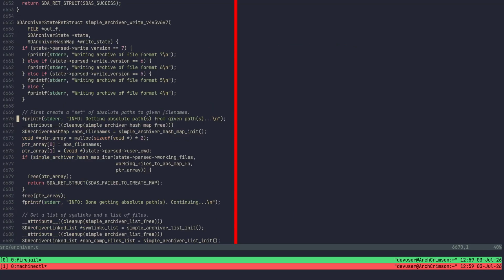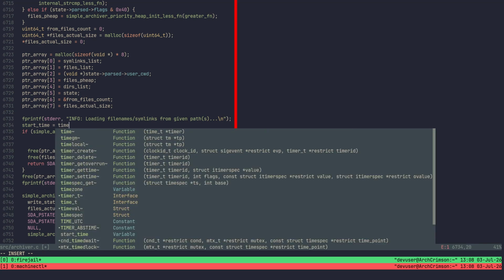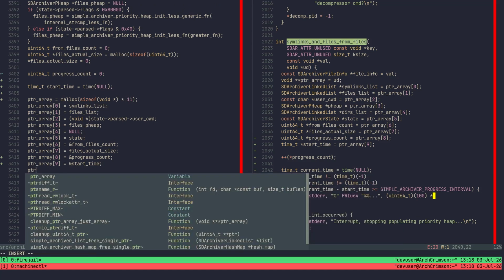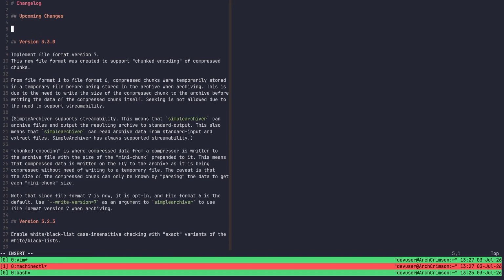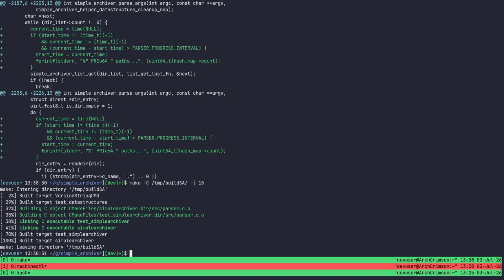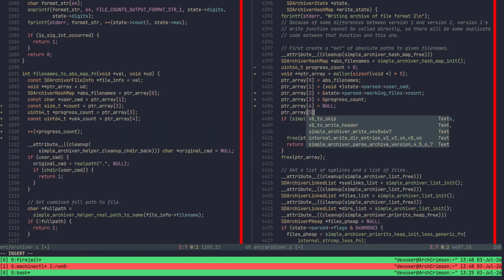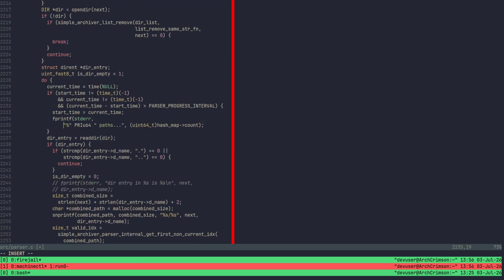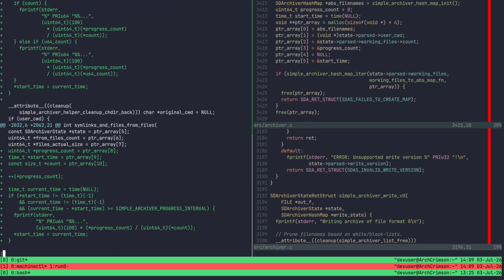2026-07-03 asciinema of programming session working on SimpleArchiver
00:00 start of session
00:28 begin editing archive.c
02:10 check man page for time(...)
03:05 set up printing duration of a step
04:17 attempt build, and fix
05:56 test archive a large amount of files
06:48 minor changes, git commit
07:52 set up post loading elapsed time status
09:28 set up loading progress status
19:19 build, fix, test
21:08 fix invalid elapsed time
21:58 build and test
24:06 git diff, git commit, push dev branch
25:25 update, commit, and push Changelog
26:29 build and test again
27:10 add more progress status prints
32:00 build and test progress status prints
32:35 fix progress status not printing
33:48 build and test progress status prints again
35:18 git diff, git commit
35:35 add even more progress status prints
46:14 build and test once more
47:53 fix status prints
49:57 build, test
54:00 checks/tweaks/refactorings
55:33 git diff, git commit, git push
56:00 double-check changes
56:46 fix overlooked case, git commit/push
58:25 triple-check changes
59:37 cleanup, final testing